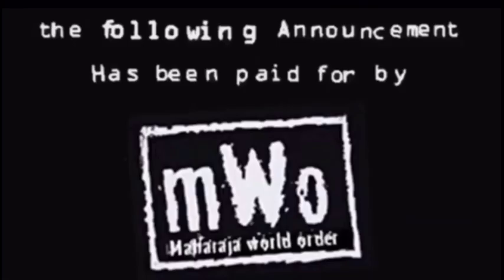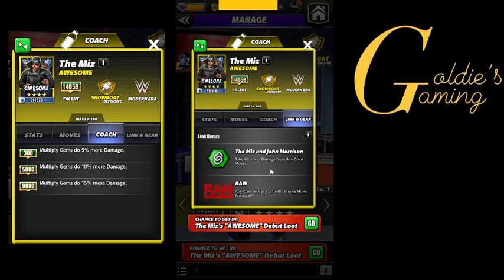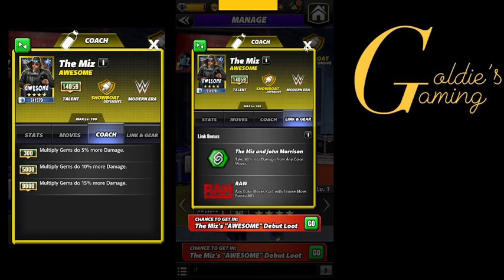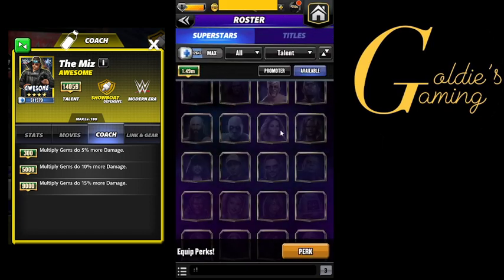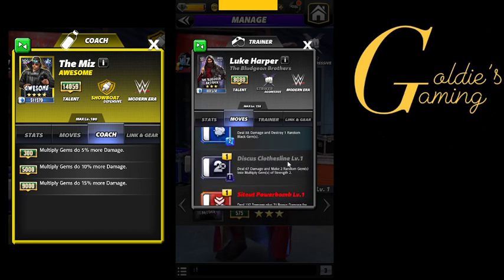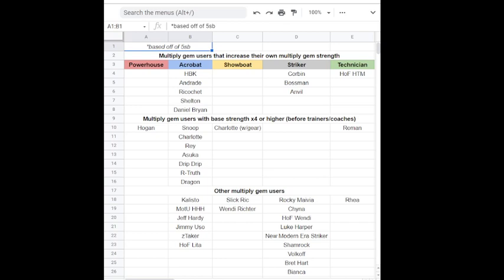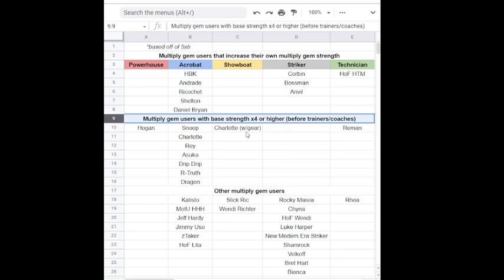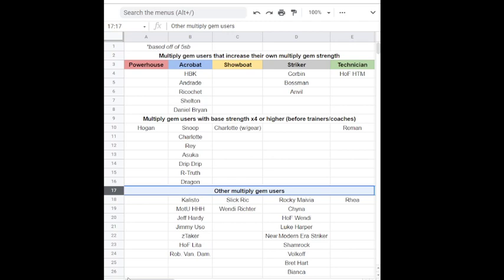Card Analysis for AWESOME Miz - WWE Champions